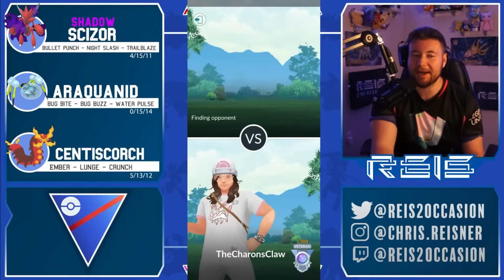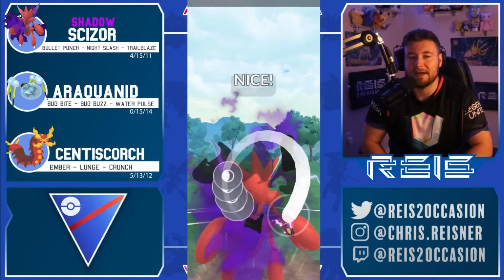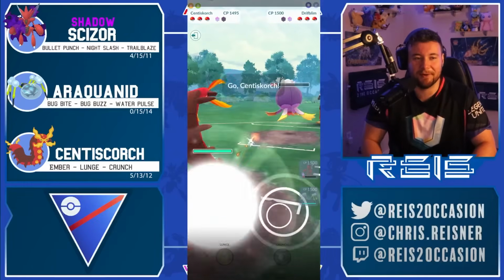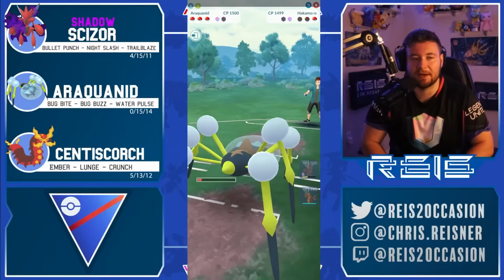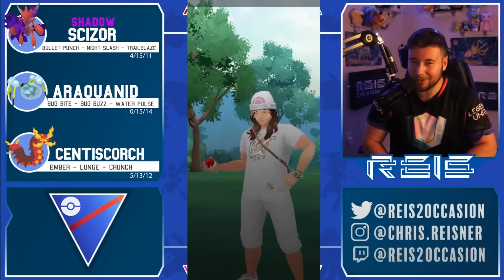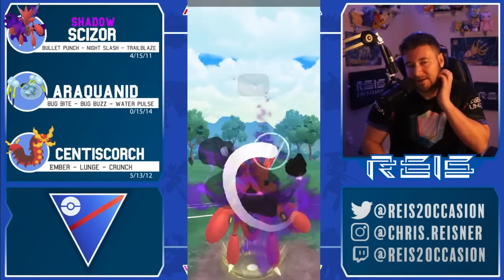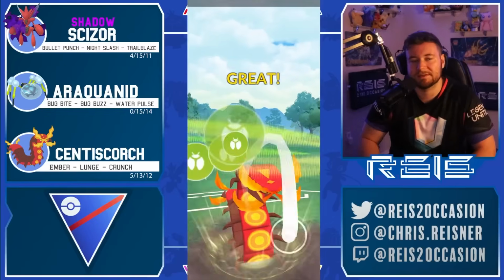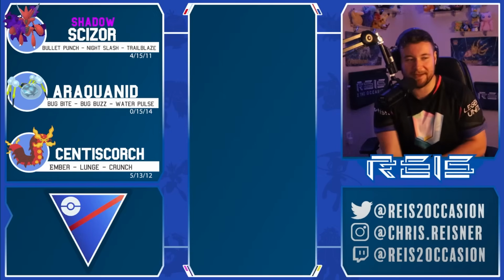*NEW* CENTISCORCH IS ACTUALLY PRETTY GOOD!! | POKÉMON GO BATTLE LEAGUE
YouTube Shorts submission form! (For one individual epic battle or a hilarious GBL moment!)